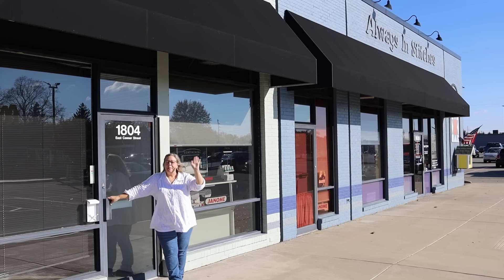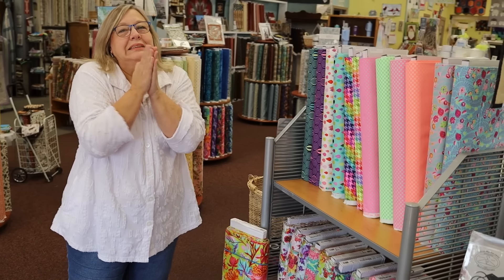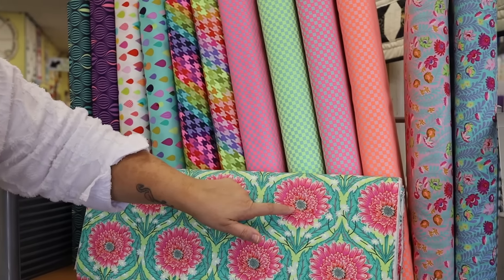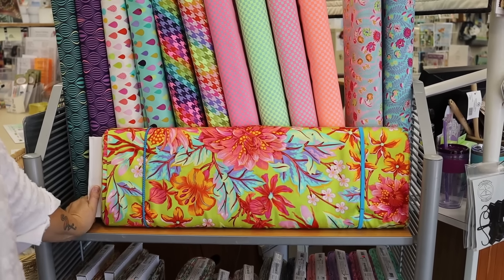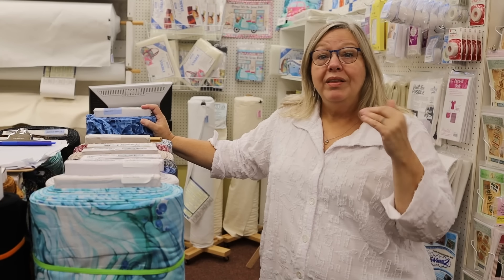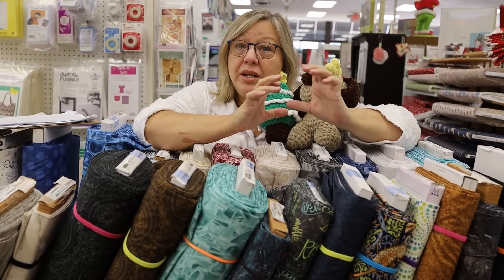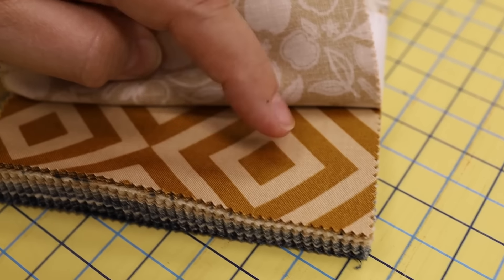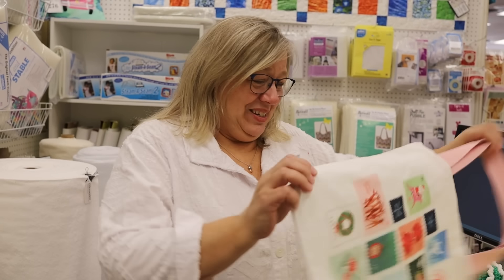What's New #133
New FreeSpirit Tula Pink Untamed fabric.